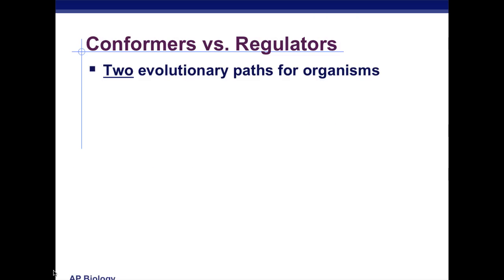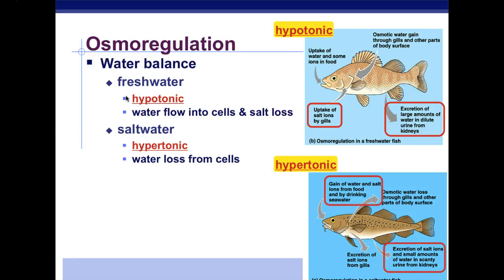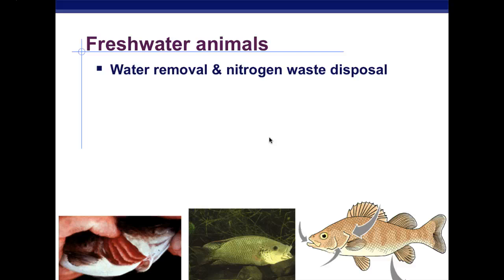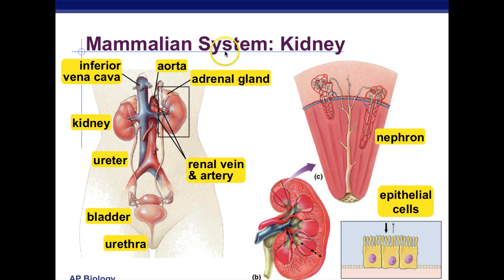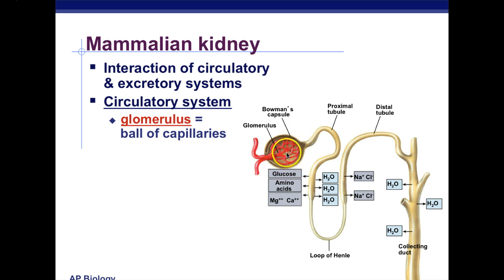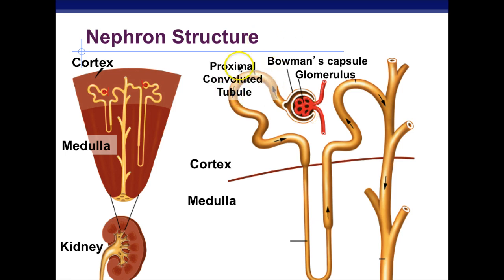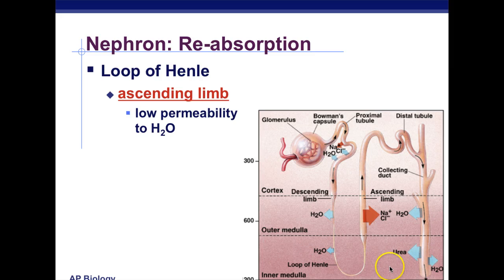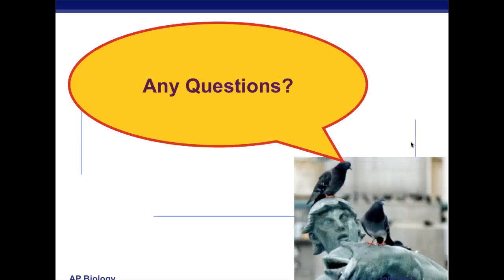Osmoregulation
This PPT presentation covers the basics of osmoregulation in mammals.  Specifically this PPT describes the function of the kidney and nephrons.  The slides were originally created by Kim Foglia.